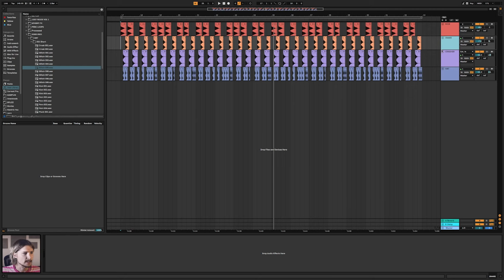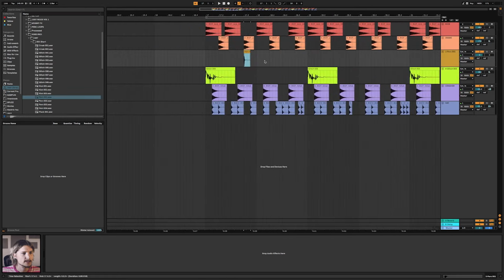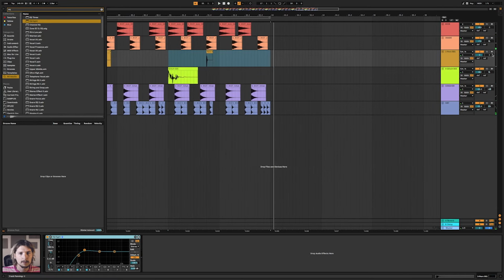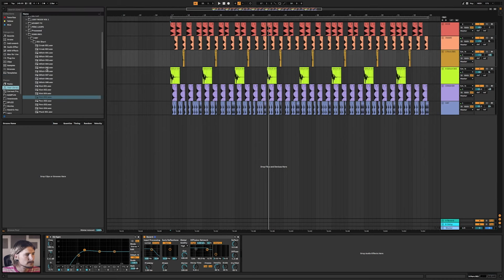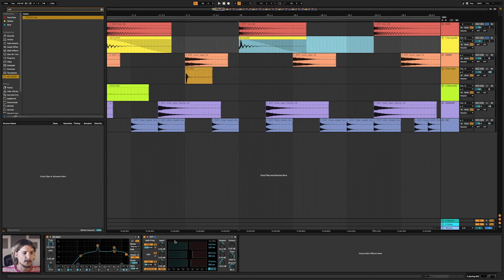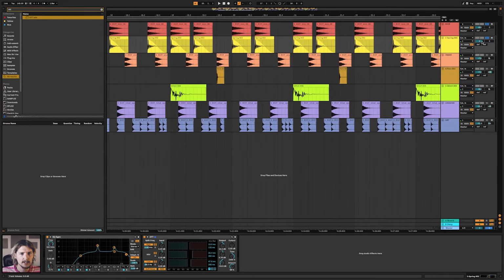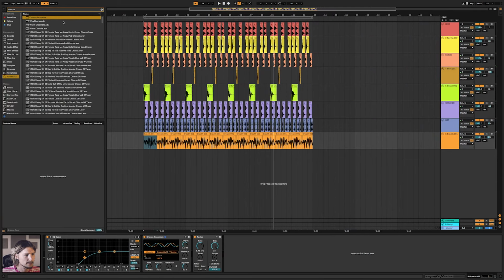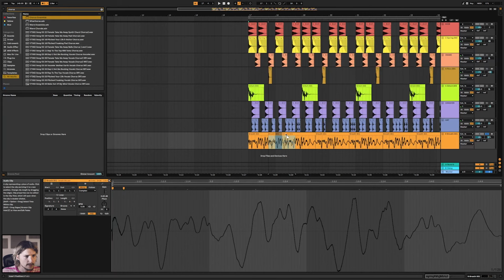ADD CHARACTER AND DIMENSION TO YOUR DRUMS | Sound Design With Dave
Today I wanted to expand on the last two videos and show the benefits of adding foley to your existing drums, and how they can add a lot of character and dimension to your sound. In the next video, I'll be showing you how to use the warp modes in Ableton to add a glitchy layer and really add a lot of movement to the beat!

Thanks for spending time with me today! I am a freelance composer and sound designer, and I need all the support I can get!